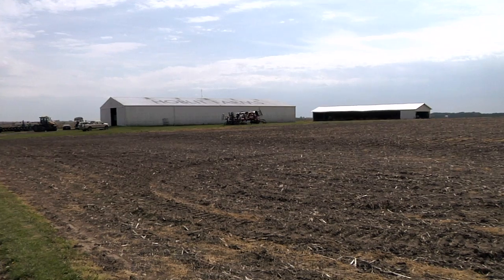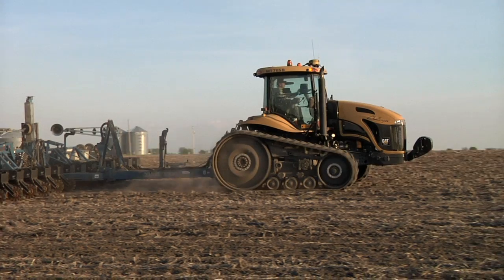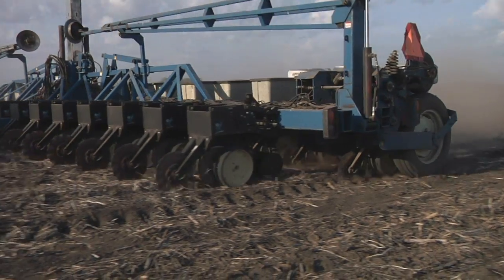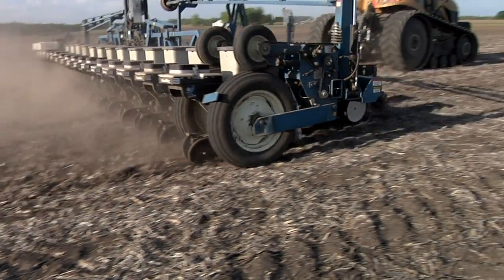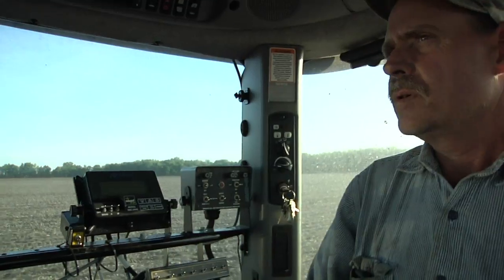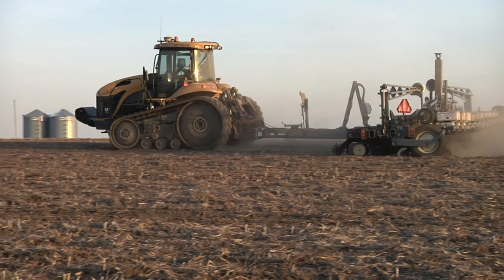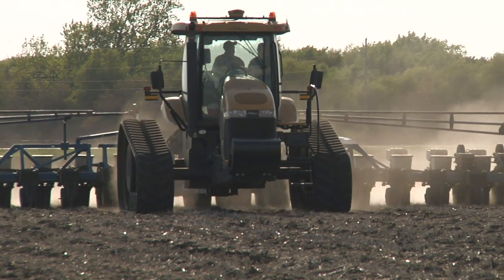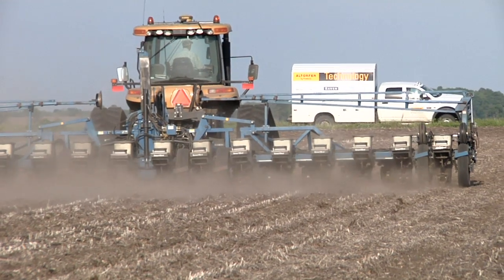Corn Planting in Central Illinois with Topcon X30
Alex Hoblit talks about how he uses the Topcon System 350 and X30 console on his Atlanta, Illinois corn and soybean operation. He is especially happy with the savings he gets from his GPS system and the service support he has received.